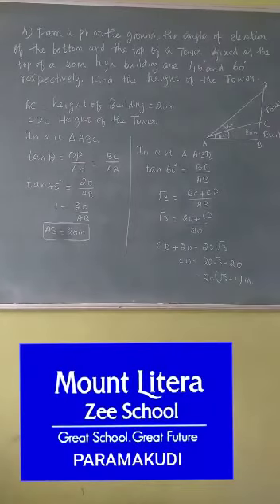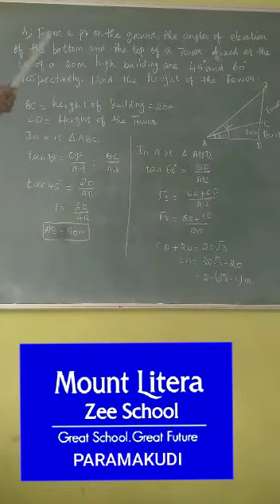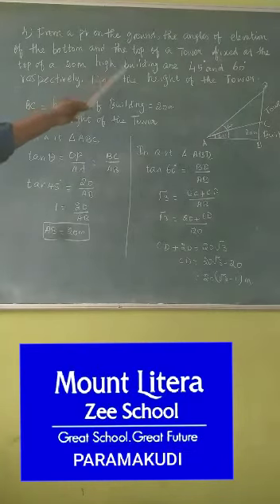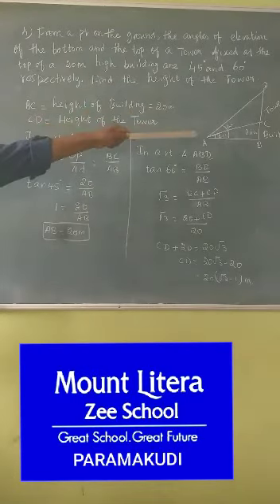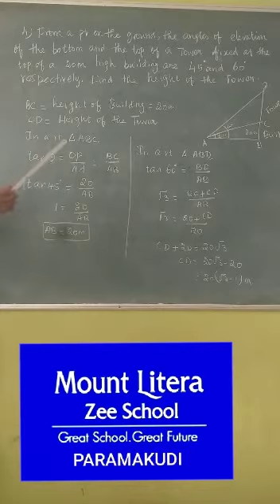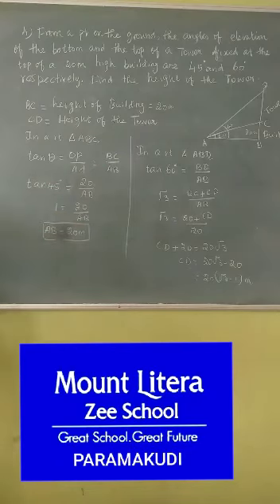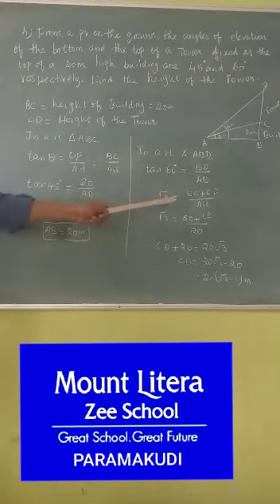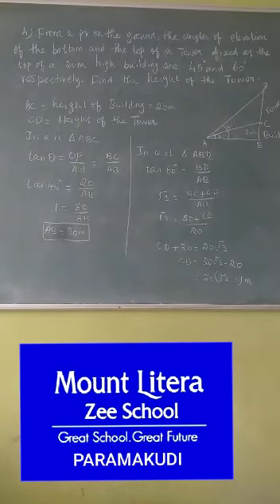TRI APP VID2